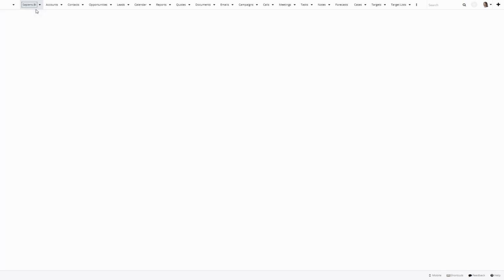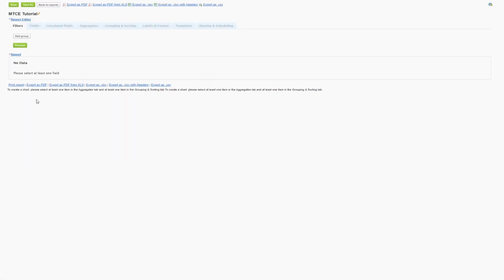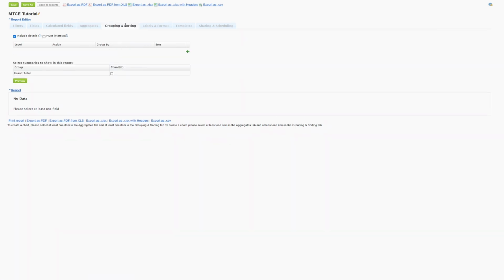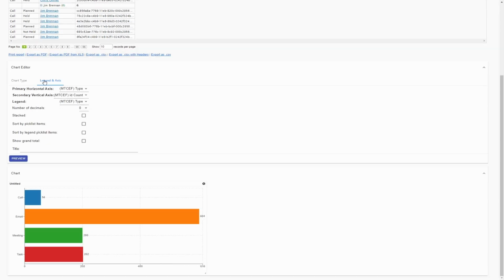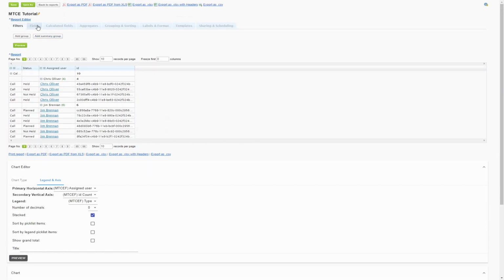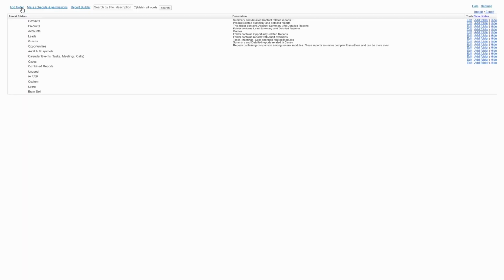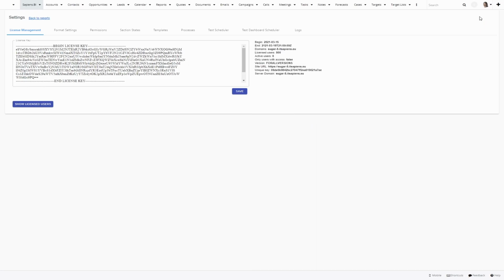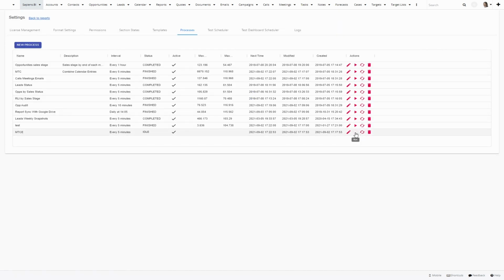How to Combine Meetings, Tasks, Calls, Emails (SuiteCRM & SugarCRM)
A very popular report is the MTCE report that combines Meetings, Tasks, Calls and Emails. It's a great report to track your sales activity. In this video, I will show you how to set it up.

0:00 Introduction
0:18 Creating a new report
0:44 Add fields
0:59 Add aggregates
1:07 Add grouping and sorting
1:20 Change chart type
1:25 Legend & axes
1:43 Adding additional modules
2:10 How to add a Process (if your report came back empty)